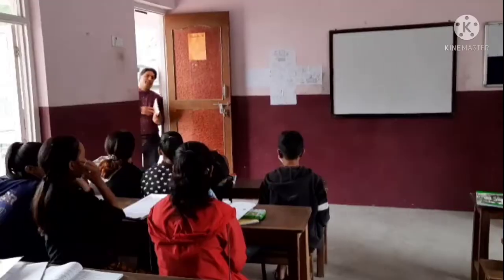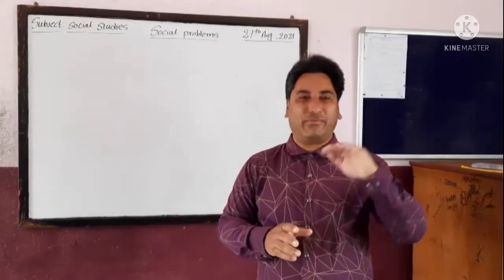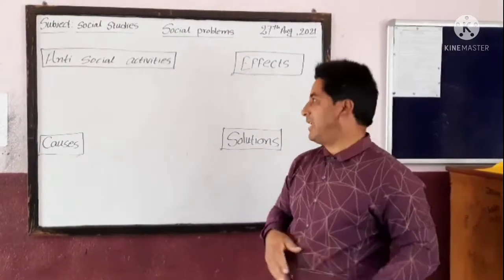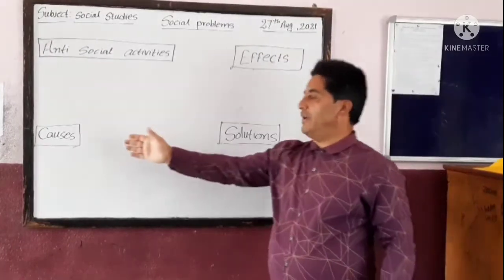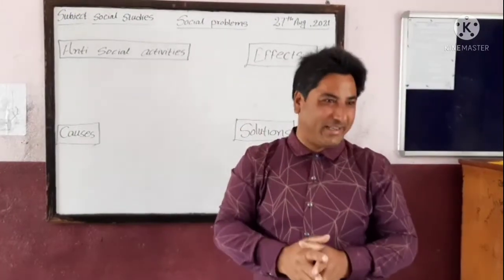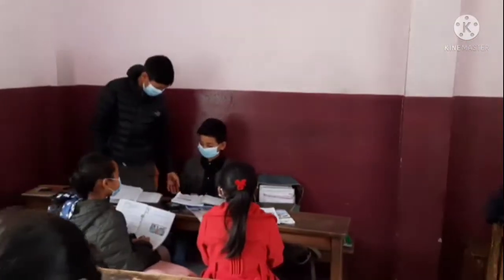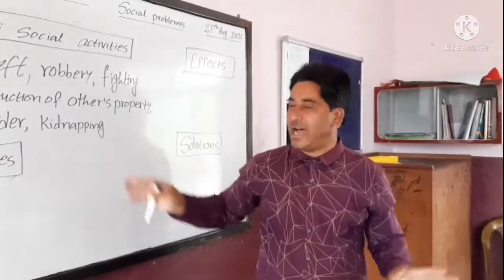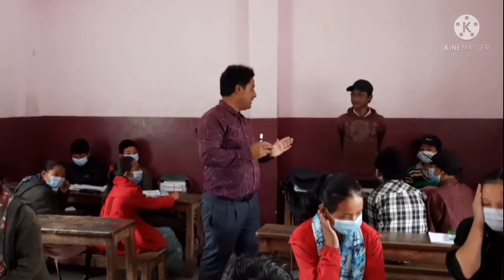Jigsaw method Teaching (Bam Shah)